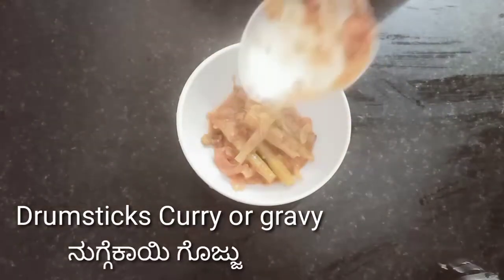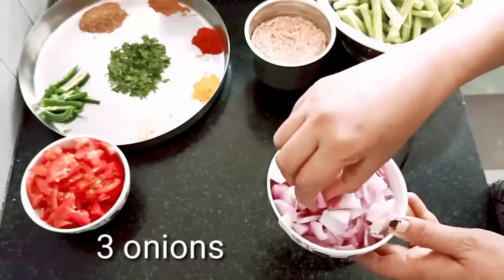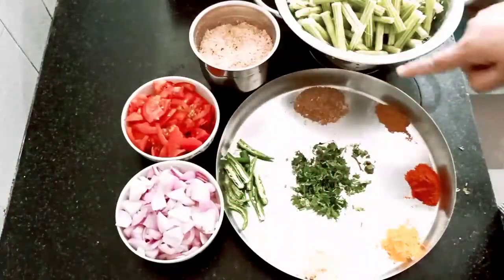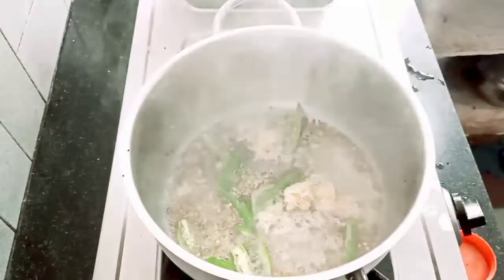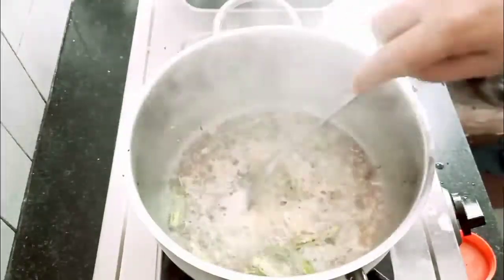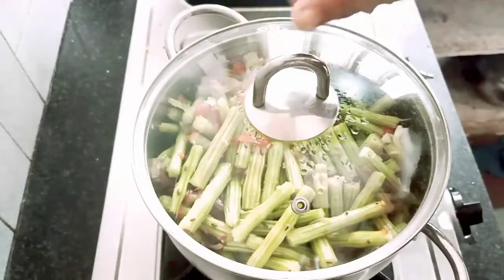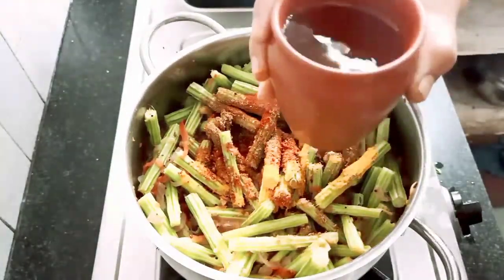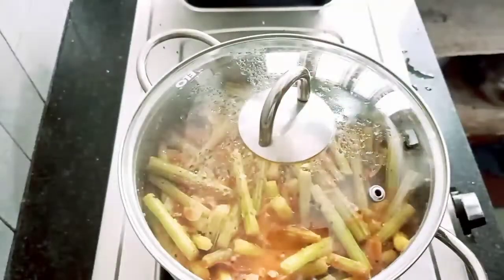ನುಗ್ಗೆಕಾಯಿ ಗೊಜ್ಜು/Drumsticks Curry or gravy